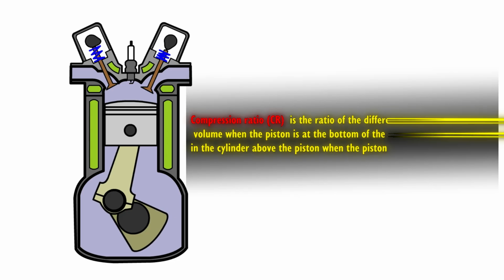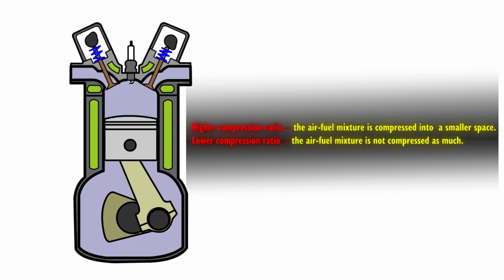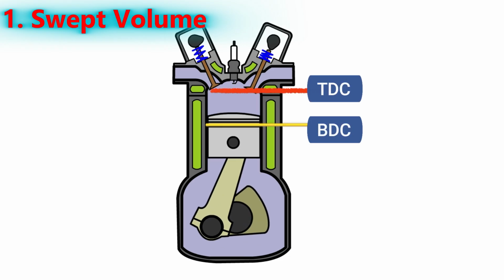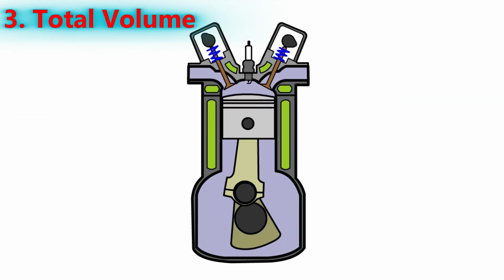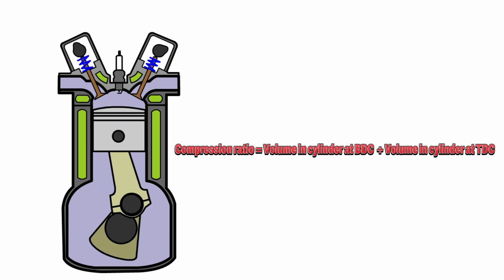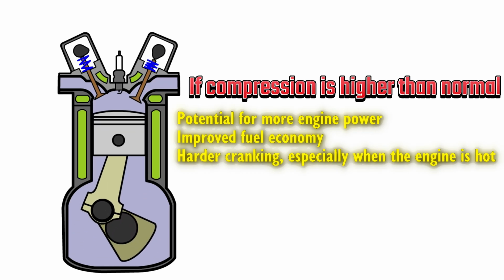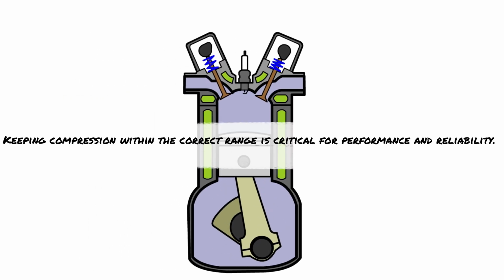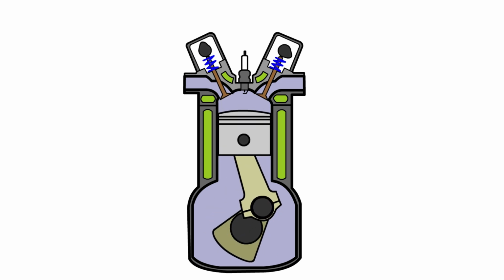Compression Ratio Explained | Swept Volume, Clearance Volume & Engine Power, Efficiency & Durability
Welcome back to the channel! In this video, we dive deep into the world of engine compression ratios and break down why they are so important for performance, fuel efficiency, and engine reliability.
You’ll learn:
* What compression ratio (CR) is and how it’s calculated
* The difference between swept volume and clearance volume
* How low or high compression affects power, fuel economy, and engine starting
* The major factors that can change compression ratio, including head gasket thickness and cylinder size
* Why checking compression is crucial when modifying your engine